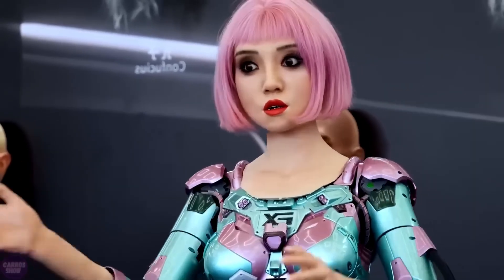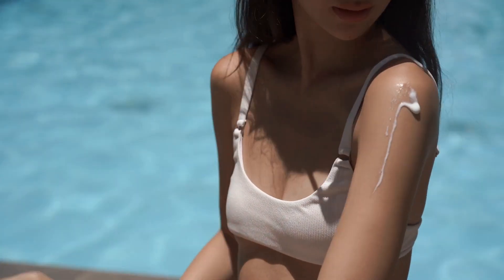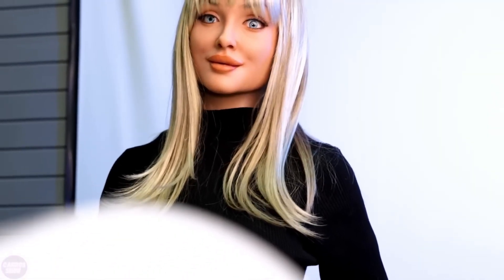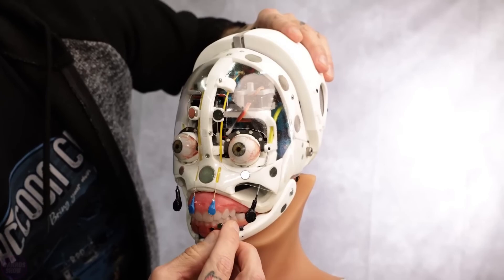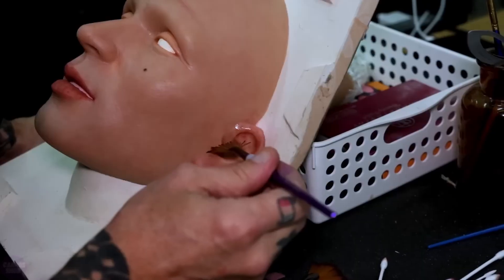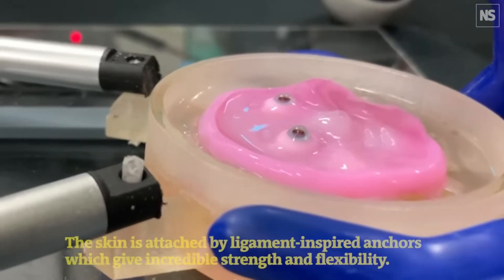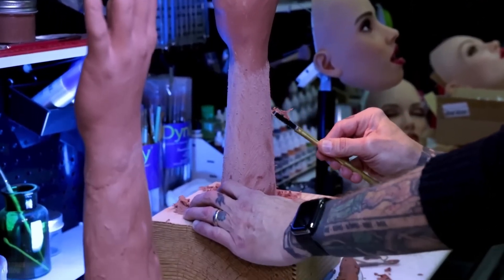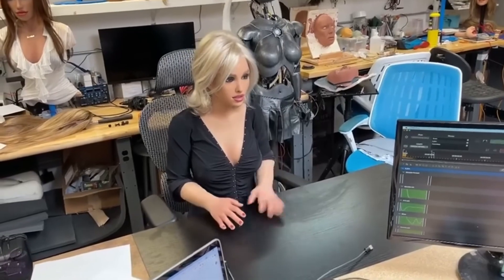Imagine a Robot with Real Human Skin - Creepy or Cool?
Revolutionizing the future of robotics, scientists in Japan have developed a robotic finger covered in regenerating human skin cells! This groundbreaking creation features a hydrophobic, self-healing layer made from collagen fibers, human fibroblasts, and keratinocytes. The living skin allows the robot to grip delicate objects more gently, heal from scratches, and work effectively with wet materials. Although it cannot nourish itself or shed old cells yet, the researchers plan to add nails, hair, sweat glands, and even a vascular system. Is this the beginning of human-skinned machines or just a step too far?